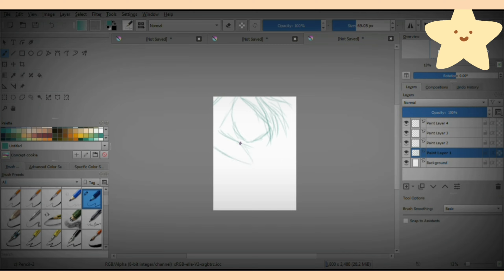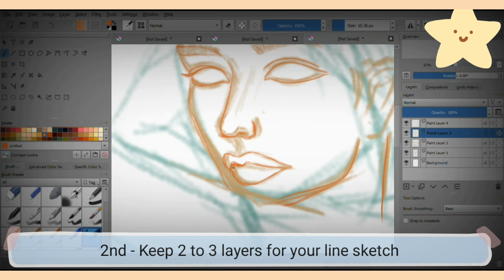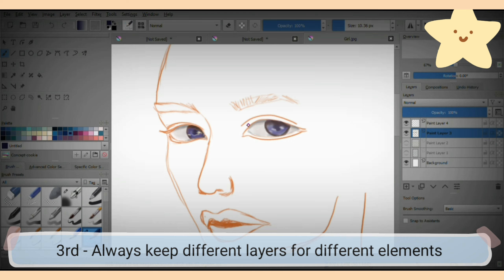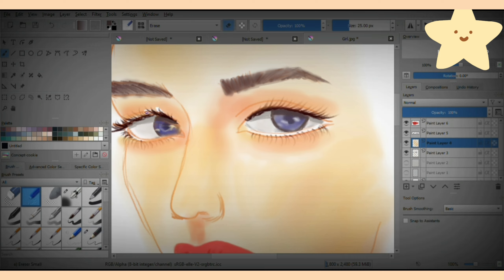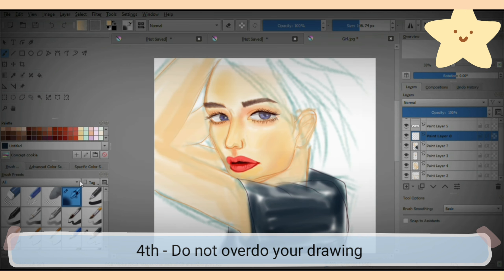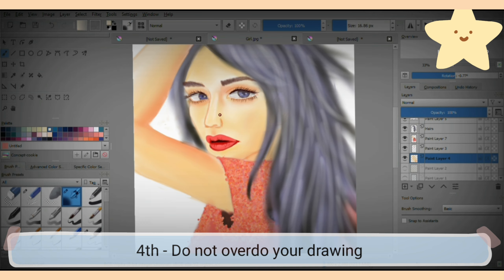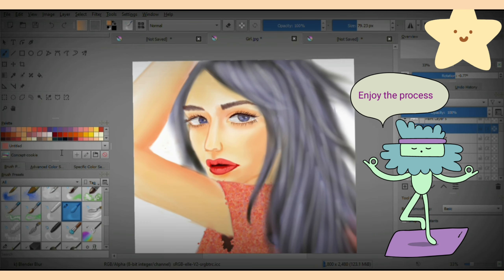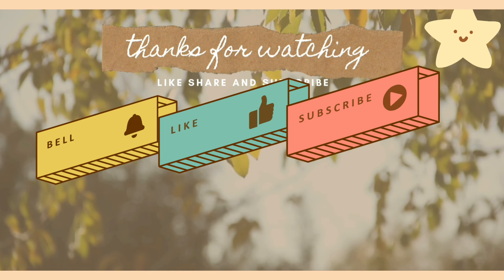Digital Portrait - Time Lapse (Krita) | With Basic Tips